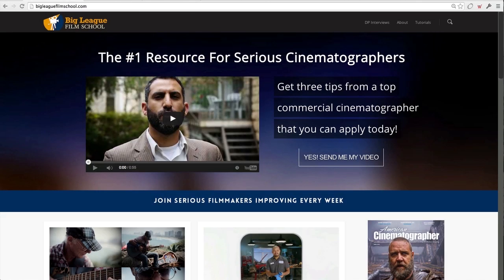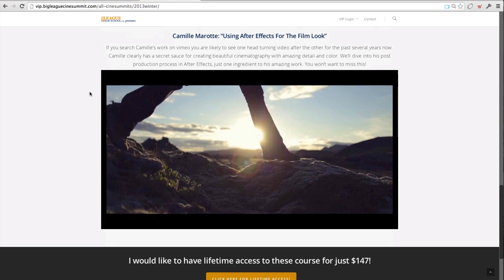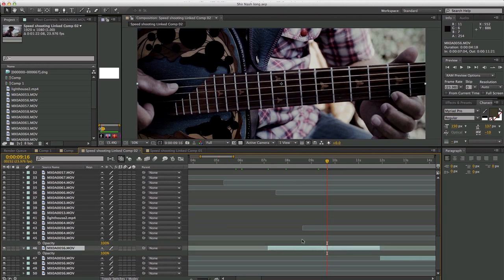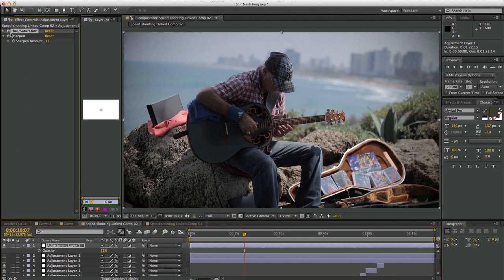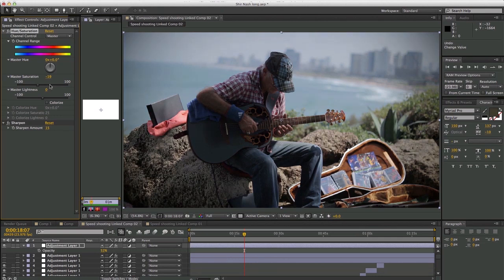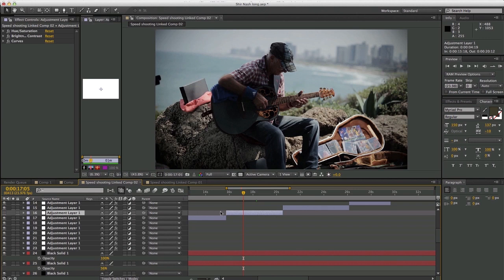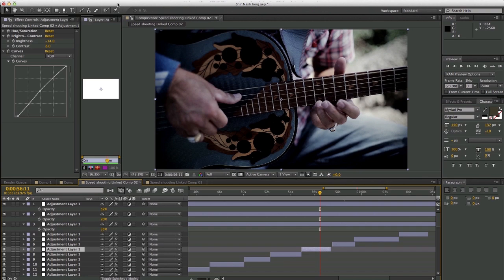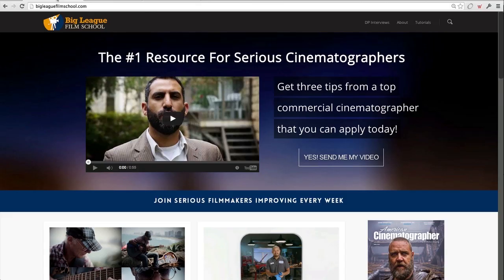How to Color Grade Your Cinematography with After Effects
One of my favorite cinematographers out there, Camille Marotte, manages to achieve stunning looks every time. No doubt it's due to many factors but one thing that he consistently does that is quite apparent when viewing his work is his color grading. He has a distinct look that is clearly all his own.

More importantly, he keeps control over his final image (when possible) by being the one who is in charge of the grading process. You can hear Daron Keet speak about this importance in part one of his interview (21:45) and Bruce Logan as well hammers home the same point of being in control of your final image (18:40 of his interview).

In the 2013 CineSummit Camille walks us through his technique for using After Effects (by layering many adjustment layers together) to get his very sought after look. I decided to put some of this techniques to use and I believe the results were quite terrific. The main takeaways for me was: desaturate to avoid the video look, layer different "looks" one on top of each other with varying opacities and don't be afraid to let some of the image fall off into blacks. These are the key points to make your image run as far as they can from the video look and take on that film look that we all want. Take a look as I give it a go myself